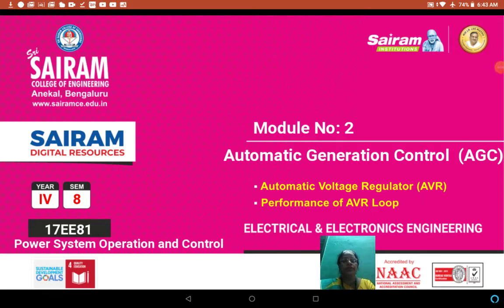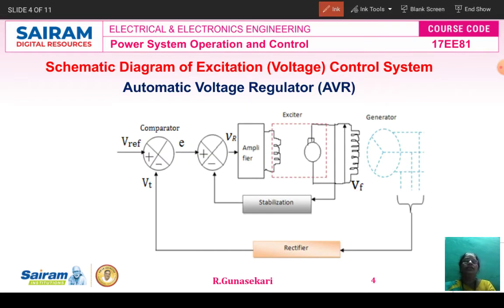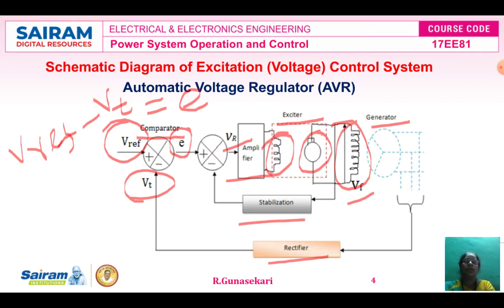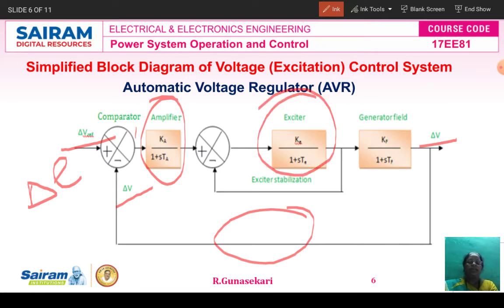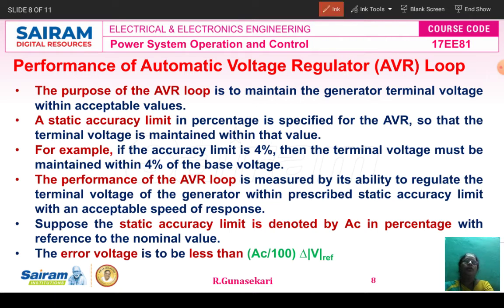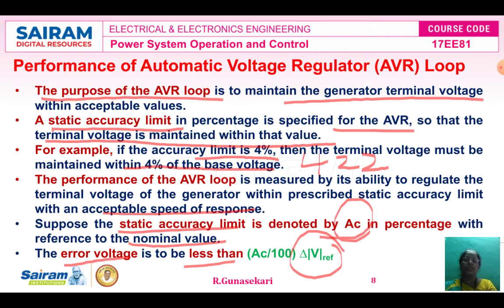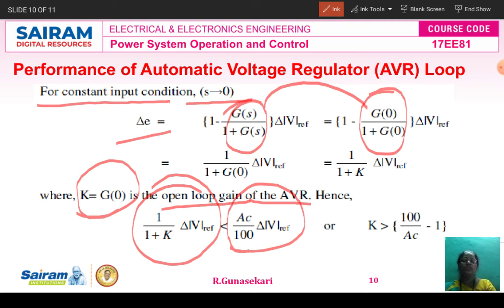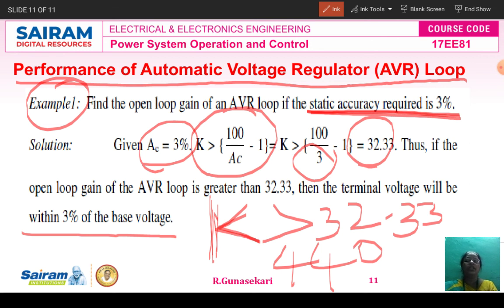Lecture Video6_17EE81_Module-2_AGC-AVR, Performance of AVR Loop_R.Gunasekari